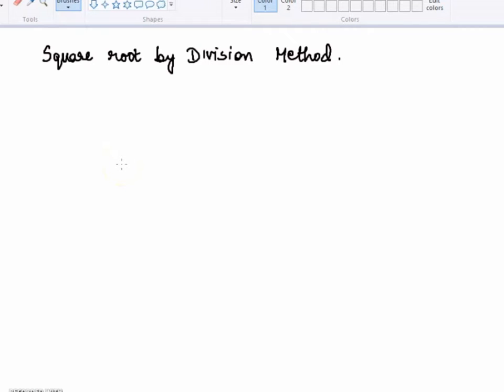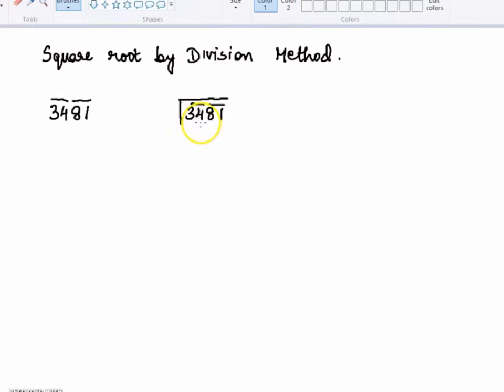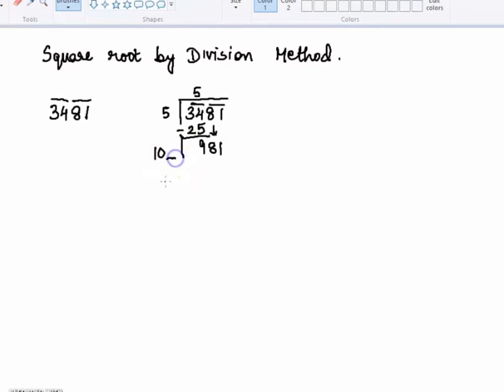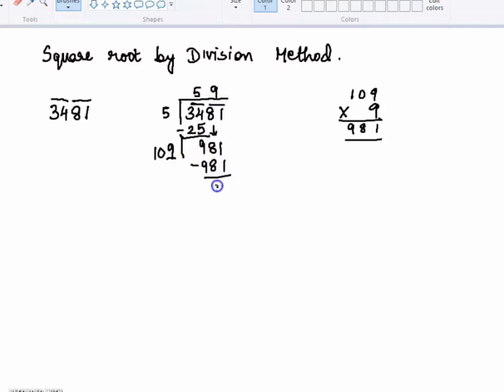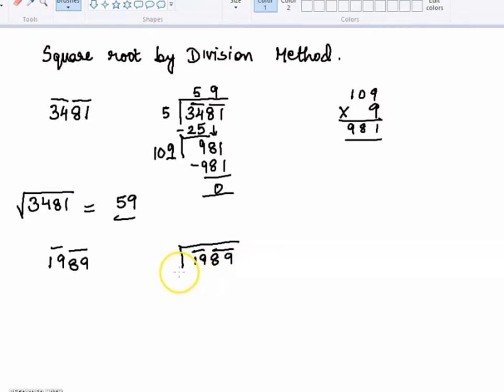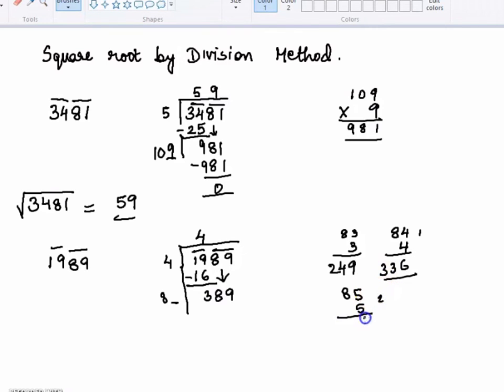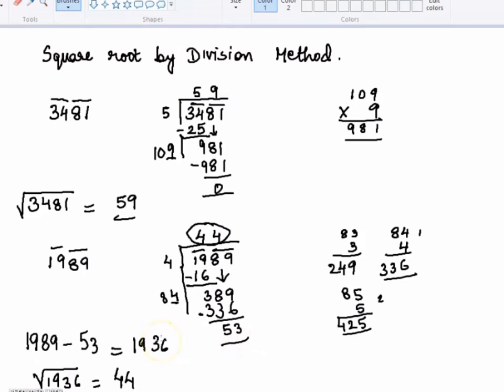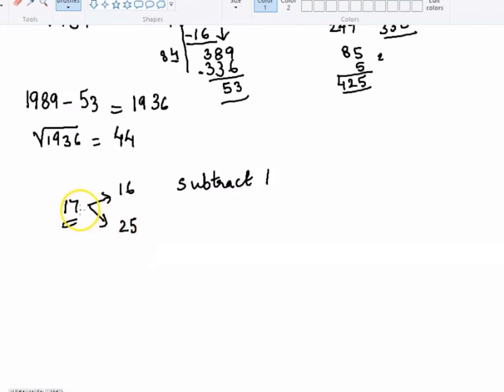square root by division method (recap)